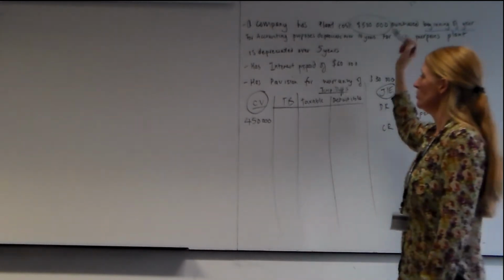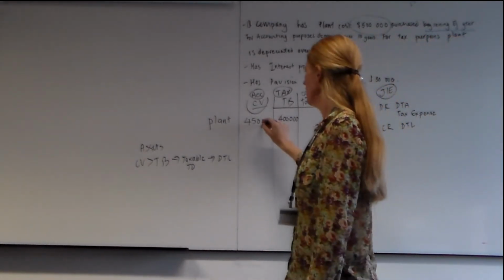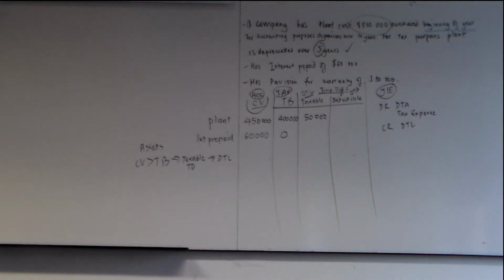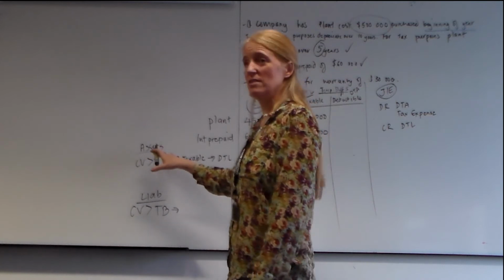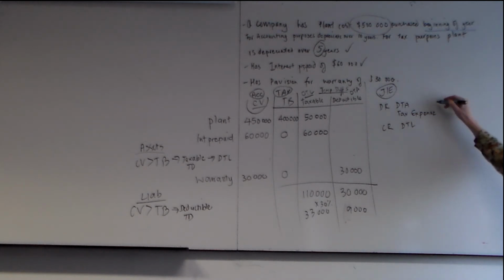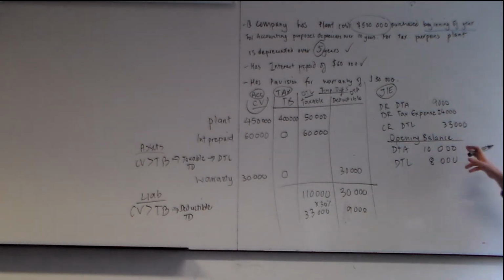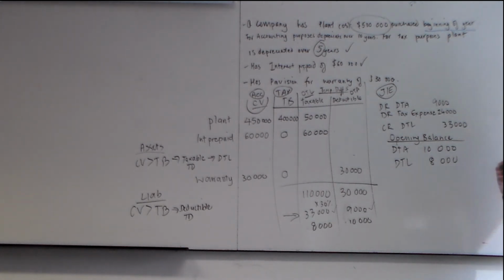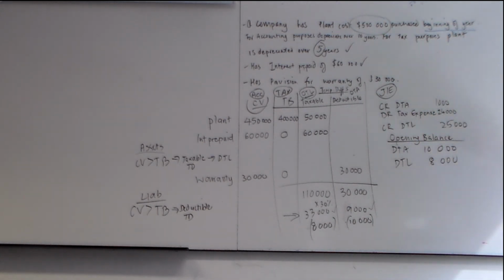Deferred Tax Journal Entry